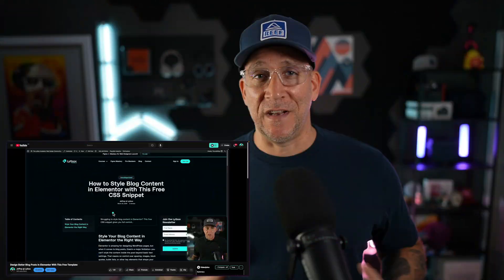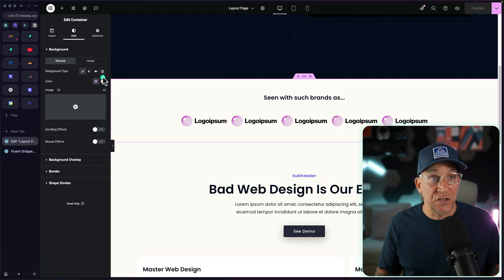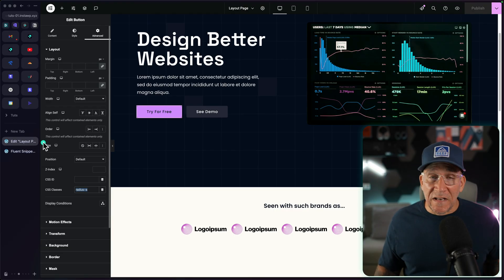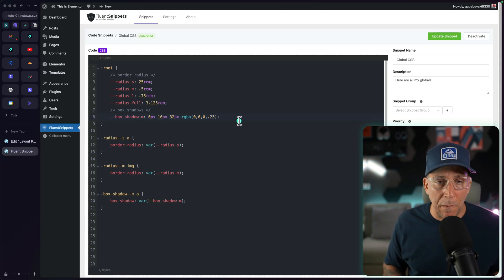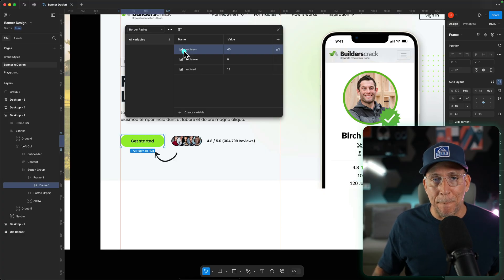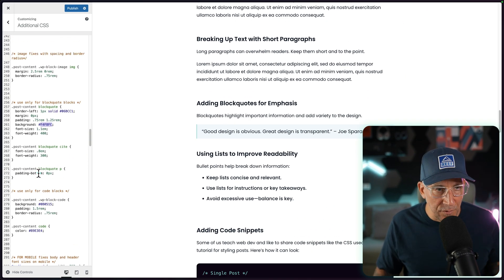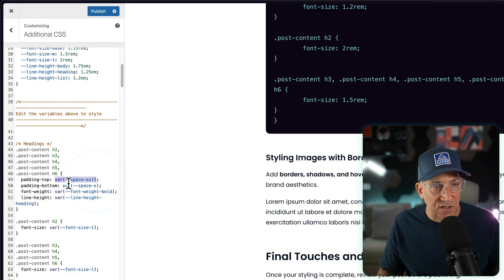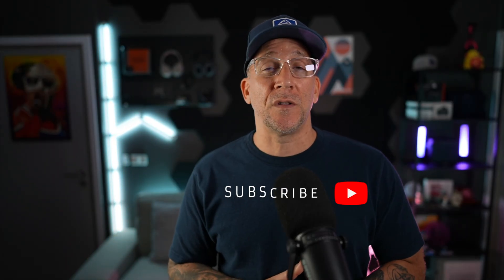Globally Style Everything! CSS Variables for Elementor Beginners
Timestamps:
0:00 Intro
0:23 Variable & Global Styles
1:32 CSS Variables in Elementor
3:55 Variables in Figma
5:12 Improving CSS Template with Variables
8:01 Outro